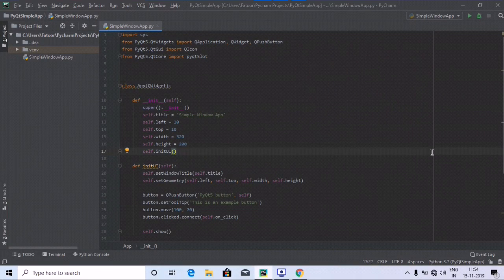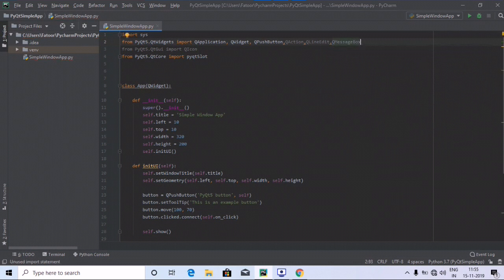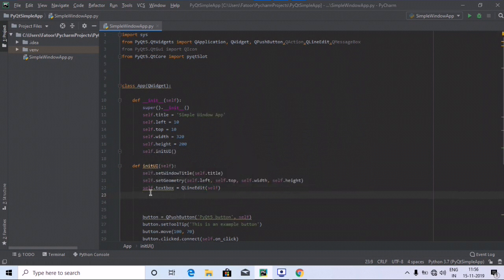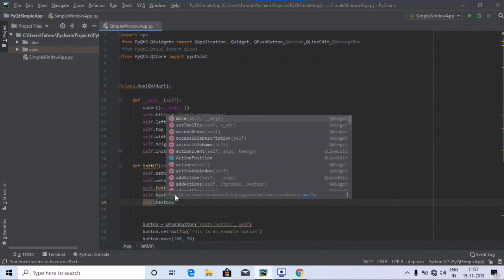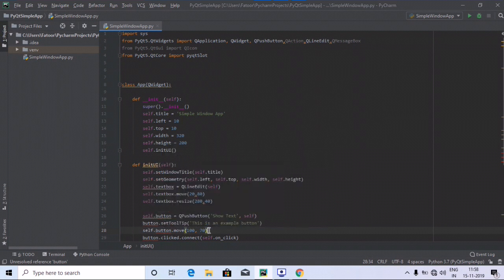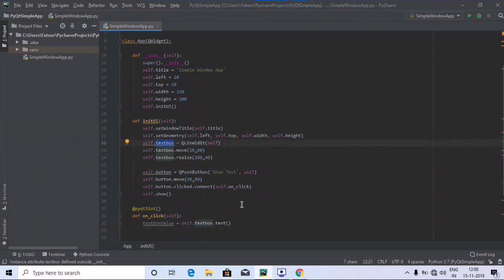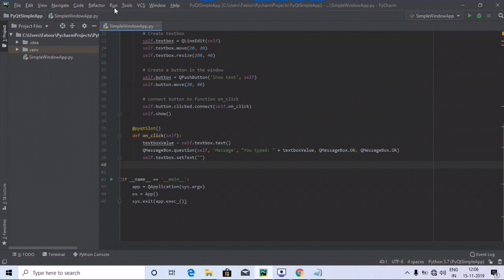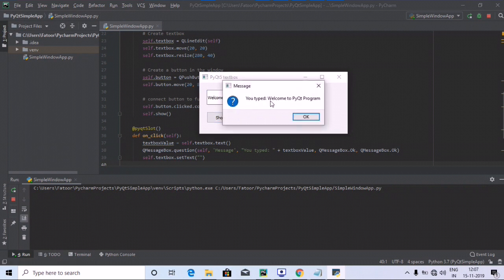PyQt5 Tutorial 4 - PyQt5 Textbox | QLineEdit Widget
Welcome to this video on PyQt5 Tutorial. In this video We will see How to add a PyQt5 textbox to our window. so we will see how to use QLineEdit Widget with our First PyQt5 Application. Qt a cross-platform C++ application development framework. Qt is  Widely used to develop GUI programs, in this case also known as the Department Toolbox. Qt Can also be used to develop non-GUI programs, such as controls Desk tools and servers. Qt is a free and open source software that is looser in GNU Published under the terms of the public license. All versions support a wide range Compiler, including GCC C++ compiler and Visual Studio. PyQt is one of the GUI programming solutions for the Python language. PyQt  Can be used instead of Python built-in Tkinter▪ Other alternatives include PyGTK, wxPython, etc.▪ Like Qt, PyQt is a free software▪ PyQt is the foundation of PyKDE.